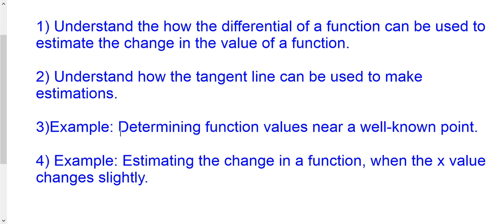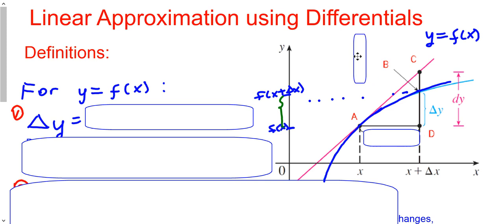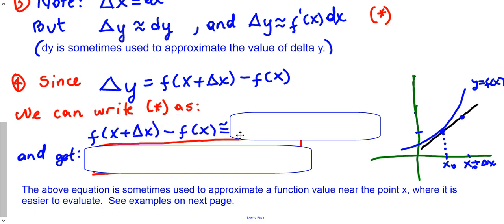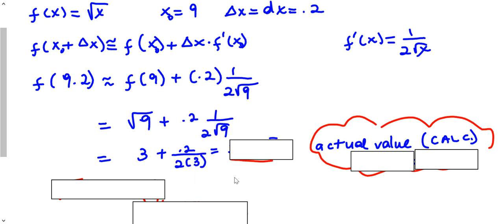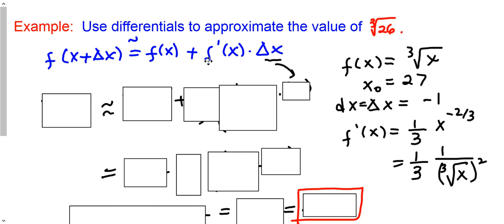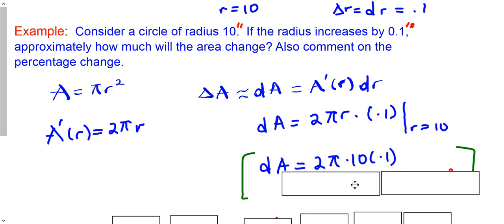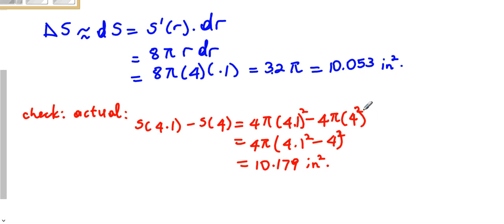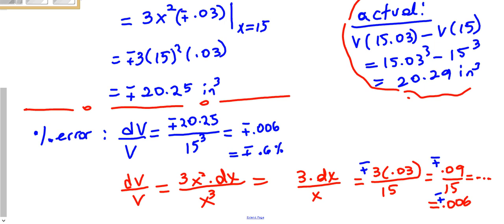Lesson 2.5b Differentials and Linearization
Introduction to Differentials and examples on how use this concept to estimate function values.